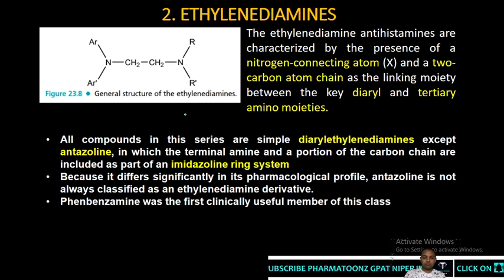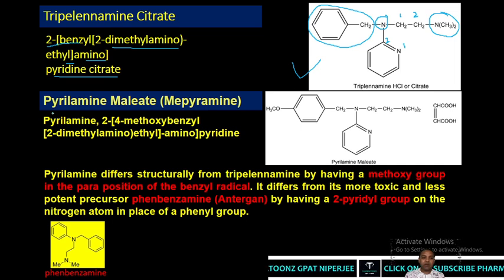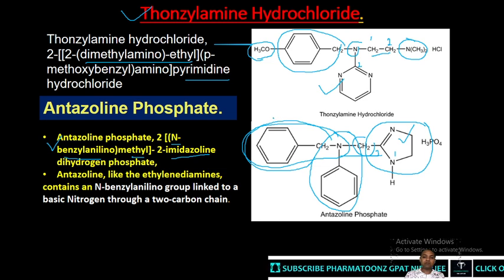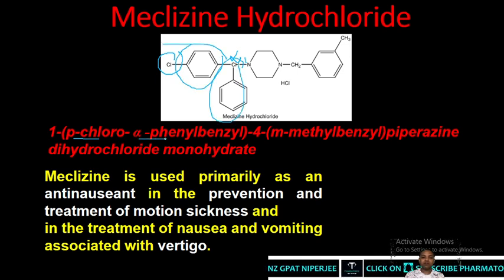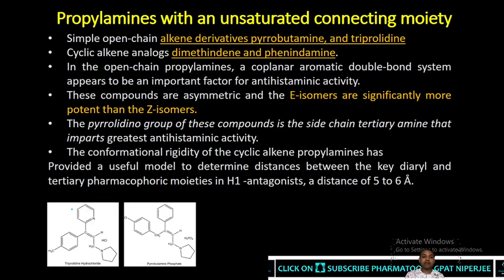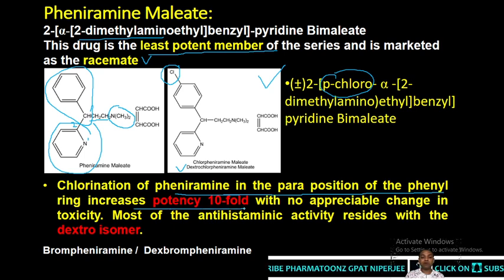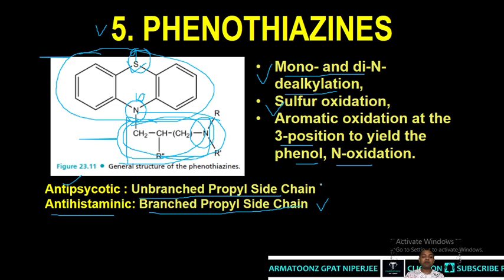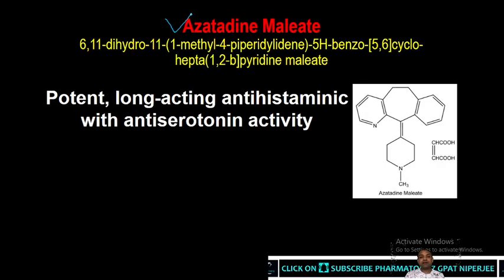MEDICINAL CHEMISTRY OF ANTI HISTAMINC AGENT II PART 2 II H1 RECEPTOR ANTAGONIST II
This video gives an idea about the medicinal chemistry of Anti Histaminic Agents.